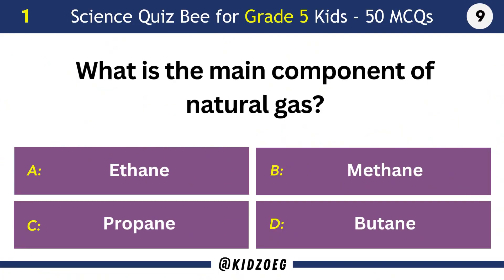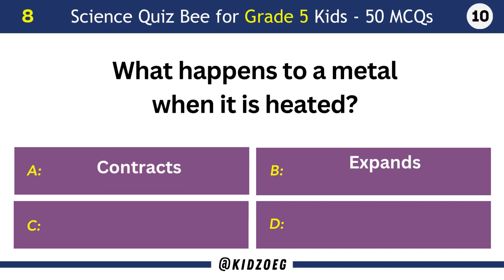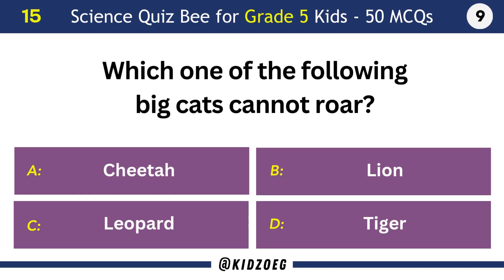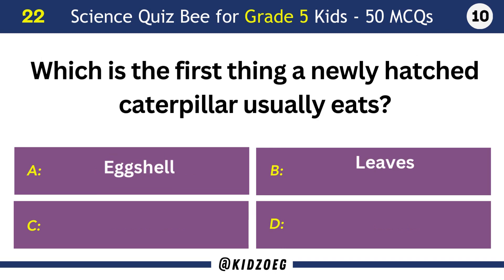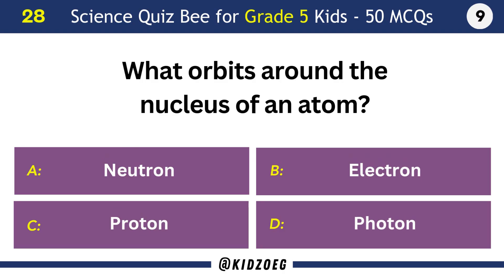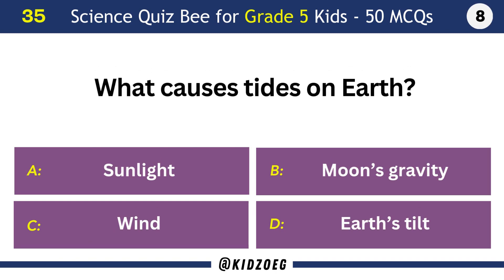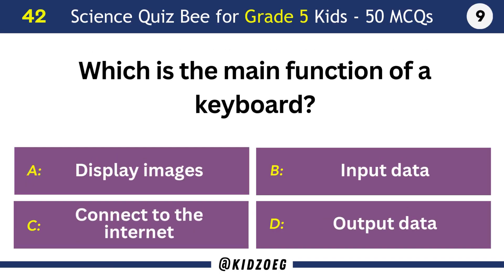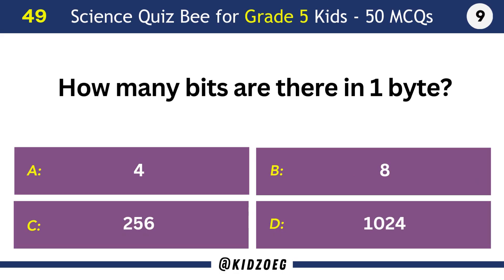Science Quiz Bee for Grade 5 Kids | 50 MCQs | 9 to 11 years old | Class 5 Science Test | School Quiz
Challenge your knowledge with this Science Quiz Bee for Grade 5 Kids! 🌟 This set includes 50 multiple-choice questions designed for 9 to 11-year-old learners. Covering exciting topics such as plants, animals, the human body, Earth science, space, energy, matter, and everyday science, this quiz is perfect for Class 5 students. Great for school quizzes, class tests, and homeschool learning, it helps children revise concepts, practice critical thinking, and enjoy science in a fun and interactive way. 🔬

📌 Here are all the questions in this quiz! 📝🎉
What is the main component of natural gas?
What is the scientific study of the properties and behavior of matter called?
What is the basic unit of digital data?
Which of the following is NOT considered a form of energy?
Which of these is an example of kinetic energy?
Which process is not part of the water cycle?
Which simple machine uses a rigid bar and a fulcrum?
What happens to a metal when it is heated?
How many ribs does the human body have?
Which is the SI unit of mass?
Which is the second-largest organ in the human body?
Which one of the following is a true fish?
Which one of the following is not in the three R's to save the environment?
What color is the blood of an octopus?
Which one of the following big cats cannot roar?
Which animal can sleep standing up?
What protects Earth from harmful ultraviolet rays?
Which of the following creatures is not a vertebrate?
How many teeth of humans normally grow twice?
Which device is used to create a hard copy from a computer?
Which one of the below is able to lift 10 - 50 times their own bodyweight?
Which is the first thing a newly hatched caterpillar usually eats?
What is the term for the wear and tear of rocks by wind or water?
What property is defined as mass per unit volume?
Which gas contributes most to the greenhouse effect?
What type of energy is produced by the movement of electrons?
Which of the following substances can dissolve in water?
What orbits around the nucleus of an atom?
Who discovered bacteria?
Which blood group is known as the “universal recipient”?
What is the full form of E-mail?
Which of the following is a storage device?
What is a male honey bee called?
What acid is found in your stomach?
What causes tides on Earth?
Which simple machine uses a circular frame and rope to lift objects?
Which gas is necessary for combustion?
Which vitamin is produced by the body when exposed to sunlight?
Quinine is obtained from the bark of which tree?
Virus is a computer ___________.
Which of the following is not a web browser?
Which is the main function of a keyboard?
The surroundings or conditions that affect the life, development and survival of a living organism is called?
How many legs does a lobster have?
Which is the smallest dog breed in the world?
What causes the seasons on Earth?
Which branch of science focuses on the study of living organisms?
What type of energy is stored in food?
How many bits are there in 1 byte?
Which of the following is not a type of computer?